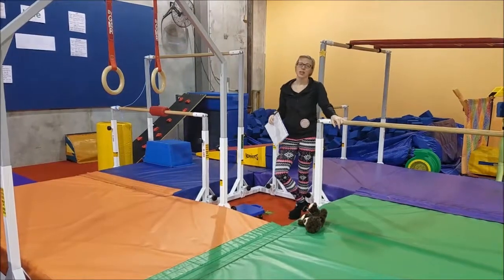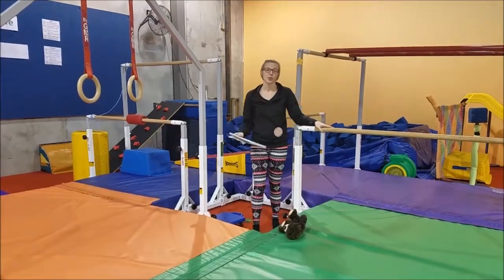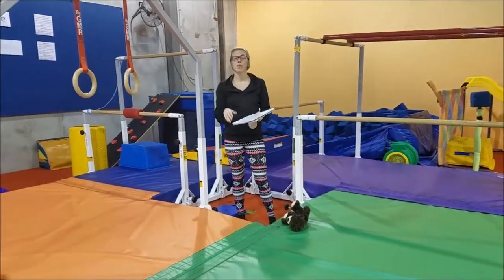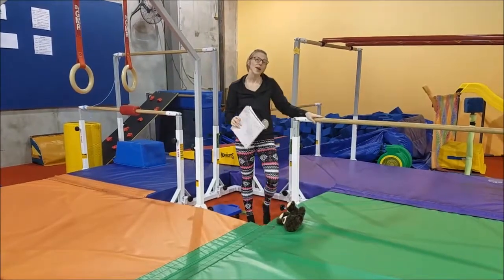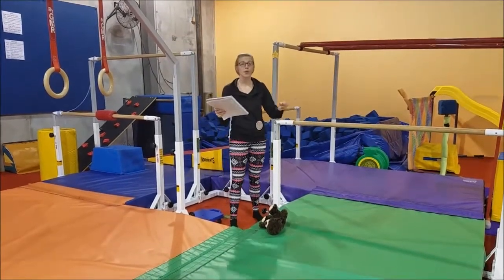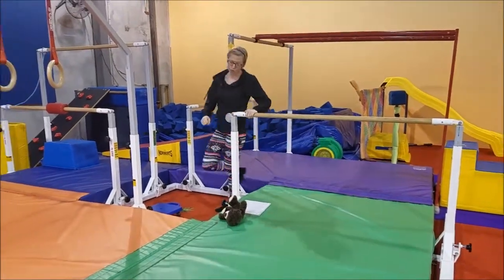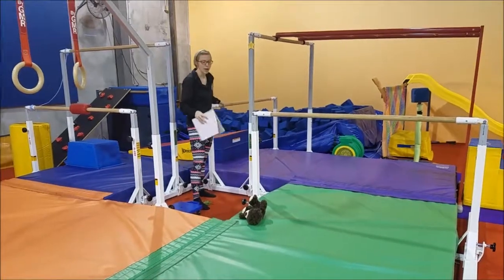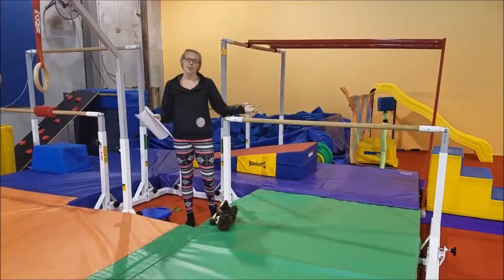Wk 13-14 Bars